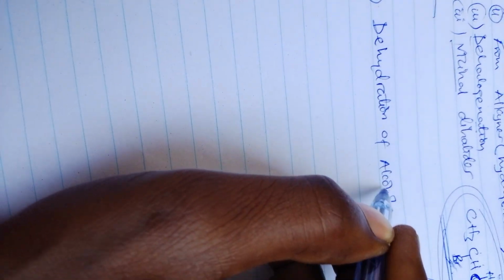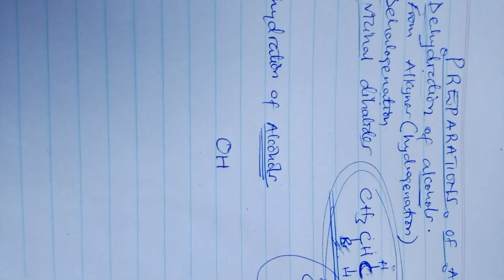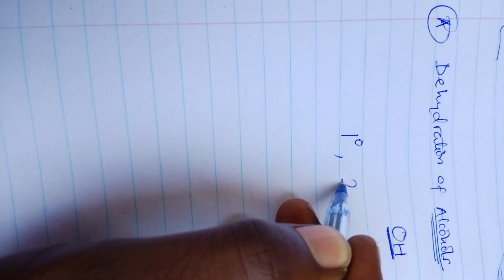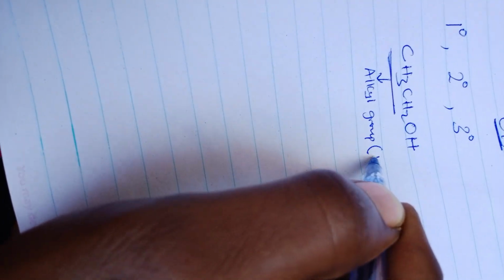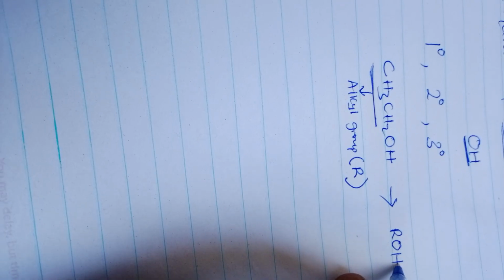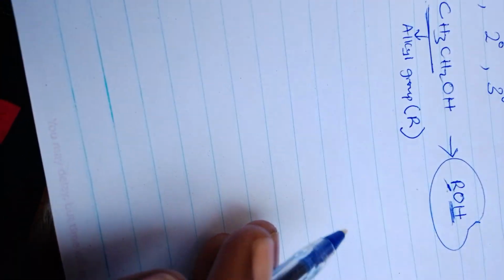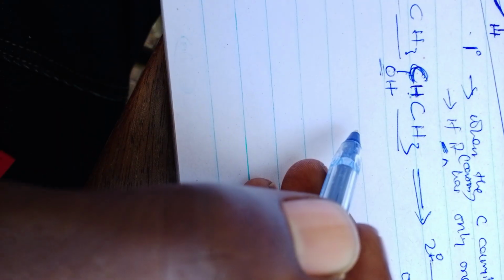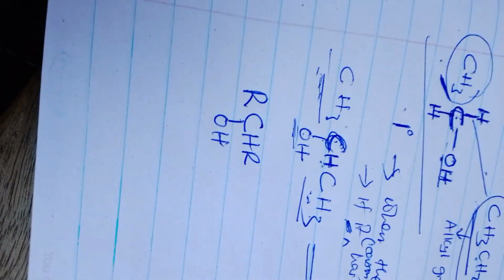November 27, 2025